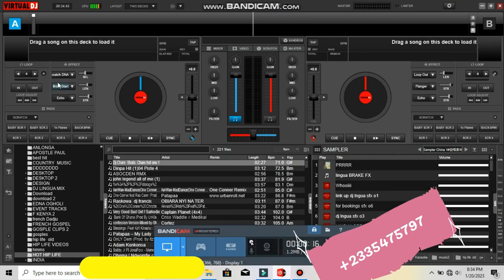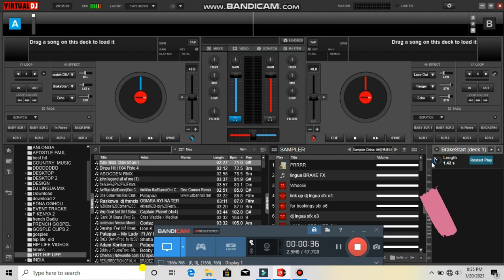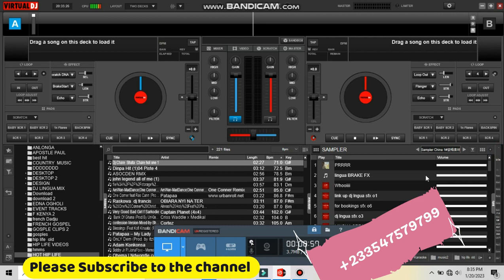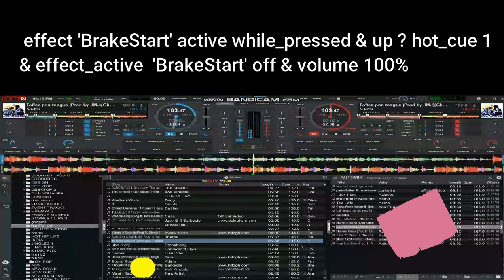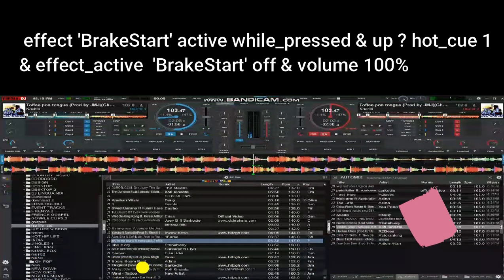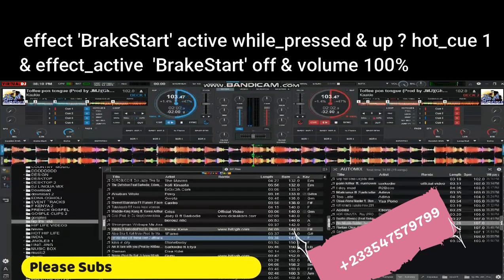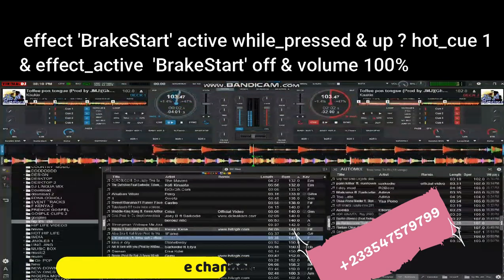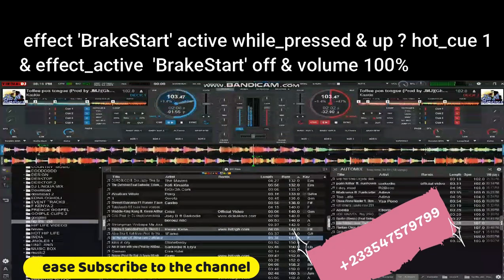BrakeStart and Hot_cue in virtual dj 2023. please subscribe. Tutorial👇